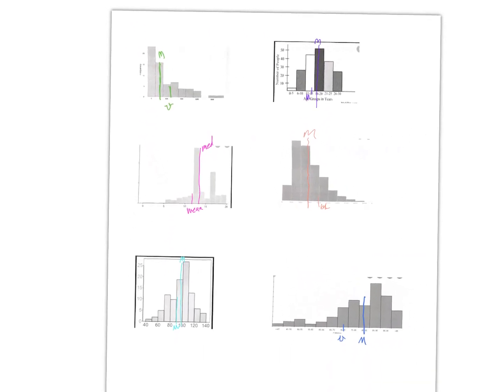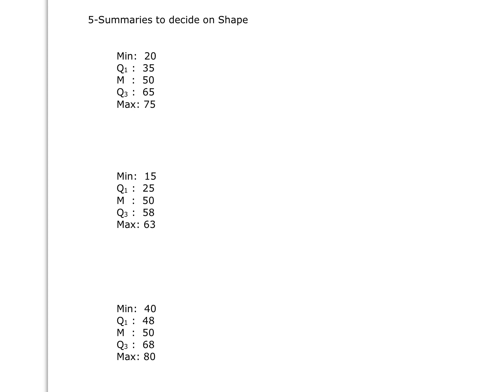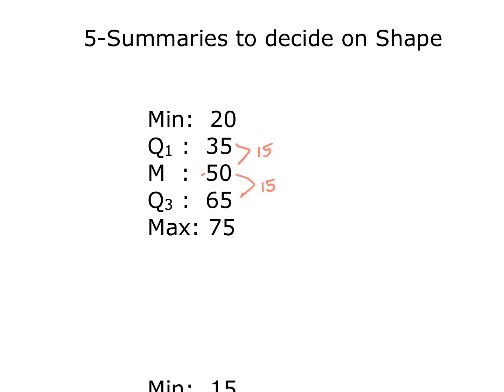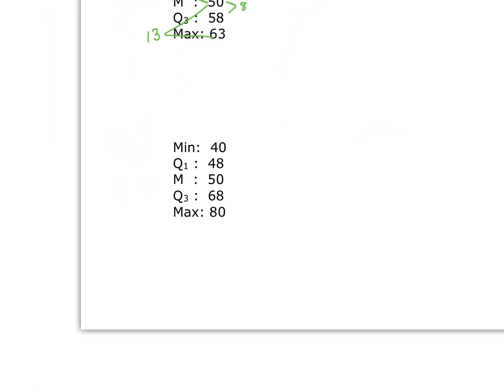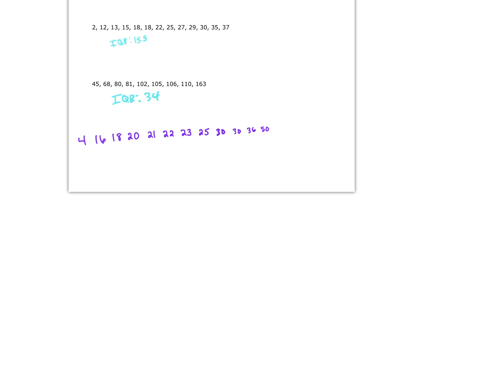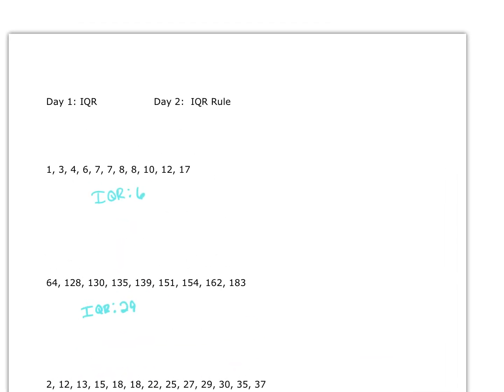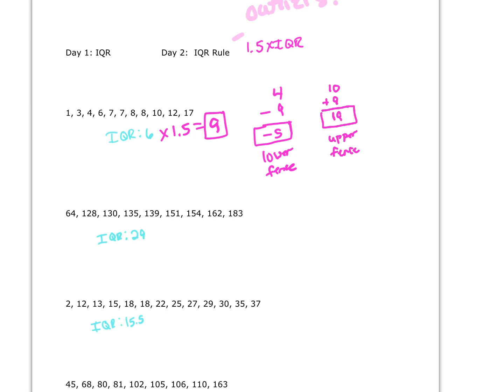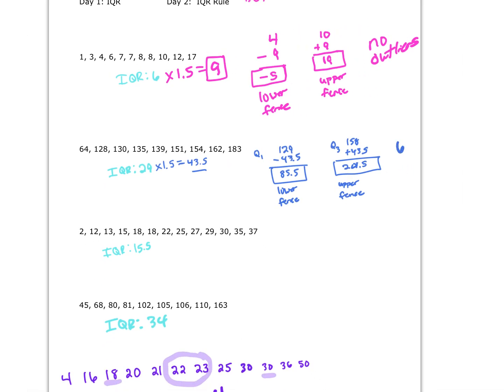Notes IQR Rule + Review